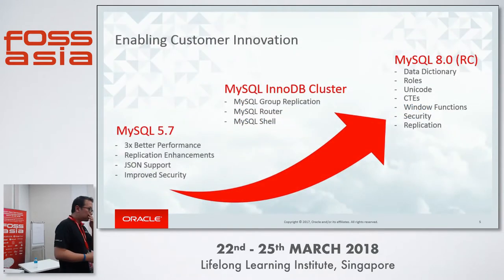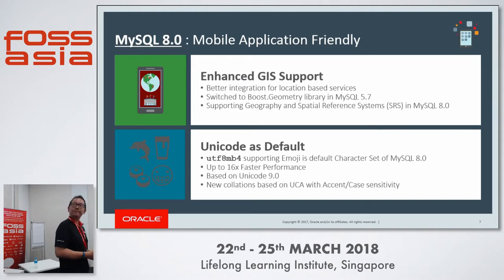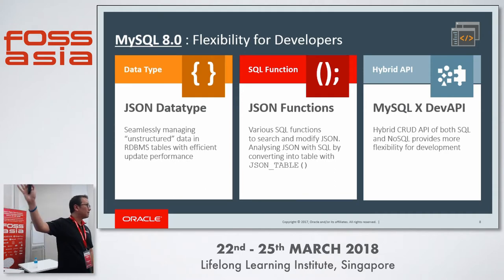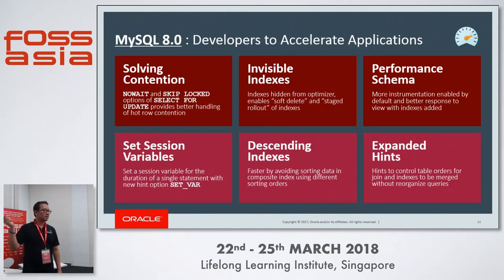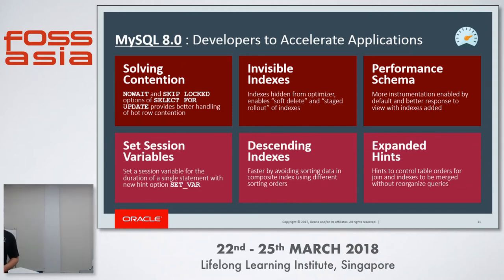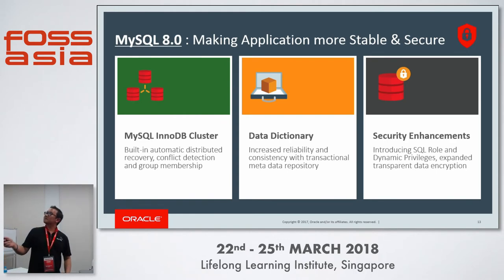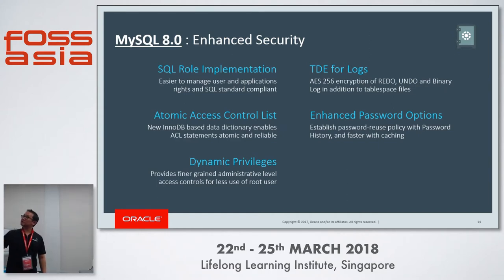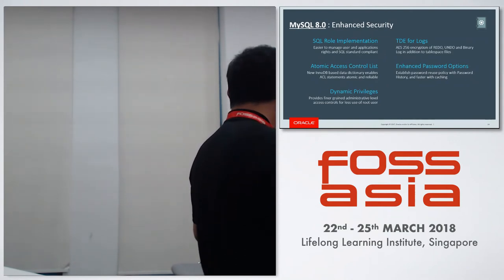Breaking through with MySQL 8.0 - Ricky Setyawan - FOSSASIA 2018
Speaker: Ricky Setyawan

It's that time again to push the boundaries of MySQL technology further. MySQL 8.0 is fully packed with tons of features with many of them are based on our community feedback &amp contributions.  Data dictionary better security better optimizer better replication and so on.  This session will talk about these exciting major improvements that promised to help you breaking through.

Track: Database
Room: Training room 2-1
Date: Saturday, 24th March, 2018